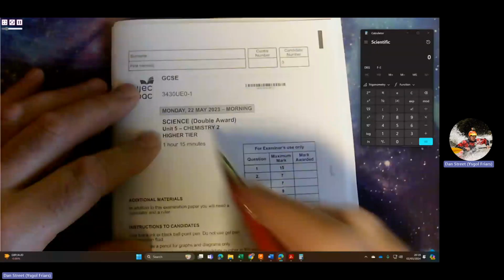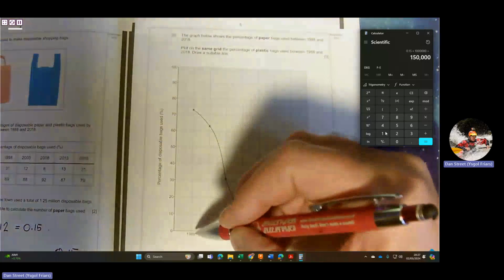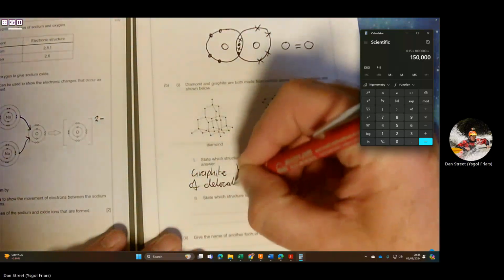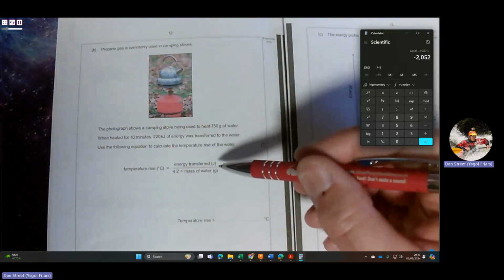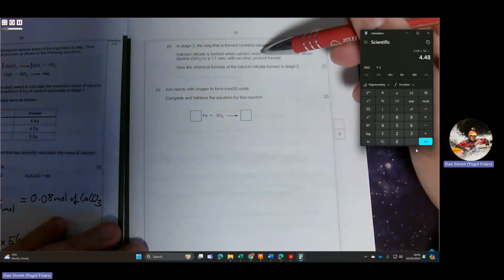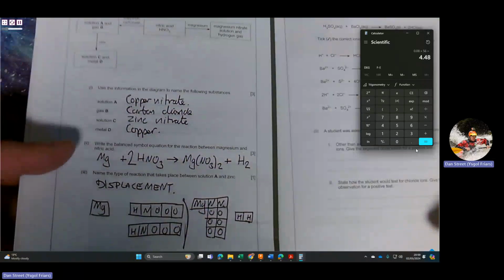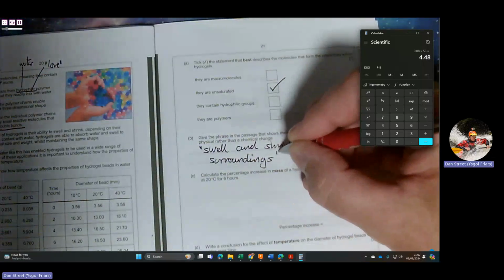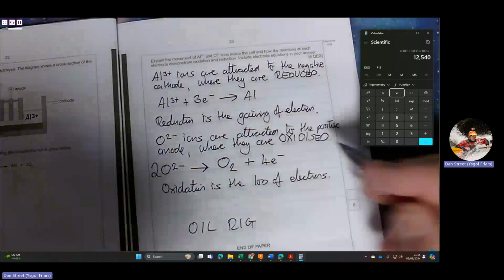2023 Higher walk through